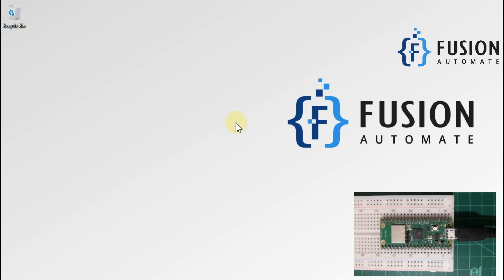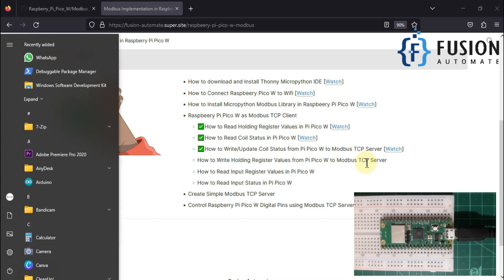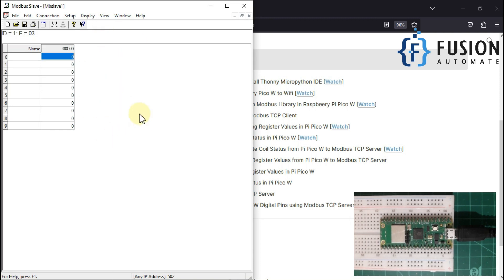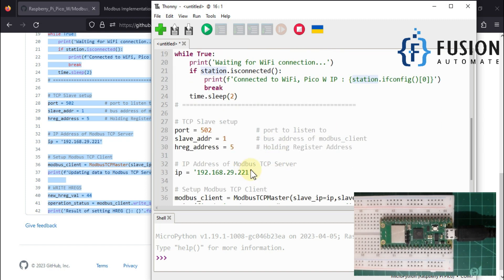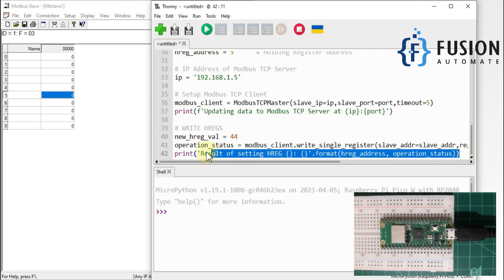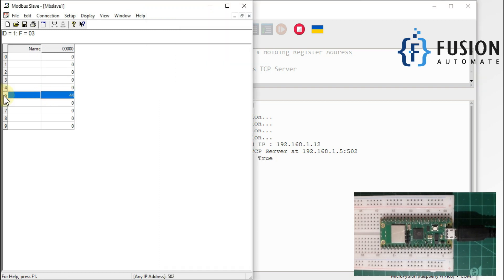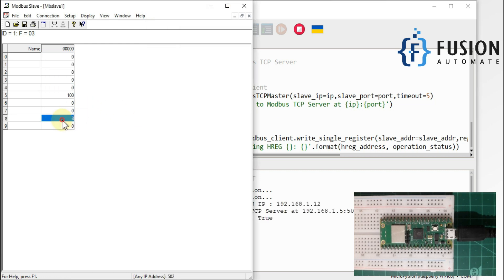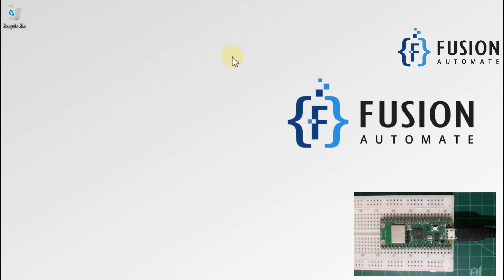How to Write Holding Register Values to Modbus TCP Device from Raspberry Pi Pico W using MicroPython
In this video, we will learn how to write or update holding register values of Modbus TCP/IP device from Raspberry Pi Pico W using MicroPython. Modbus TCP/IP is a popular industrial communication protocol used to establish communication between electronic devices. Raspberry Pi Pico W is a powerful and cost-effective microcontroller board that can be used for various applications.

We will demonstrate how to use MicroPython code to write or update holding register values of Modbus TCP/IP device from Raspberry Pi Pico W. We will provide step-by-step instructions that will guide you through the process.

This tutorial is designed to be beginner-friendly and easy to follow. By the end of this video, you will have a solid understanding of how to write or update holding register values of a Modbus TCP/IP device using MicroPython. You will also be equipped with the knowledge to use Raspberry Pi Pico W as a Modbus TCP/IP client.

MicroPython Library: micropython-modbus
Installed version: 2.3.4
Installed to: /lib
Latest stable version: 2.3.4
Summary: MicroPython ModBus TCP and RTU library supporting client and host mode
Author: brainelectronics